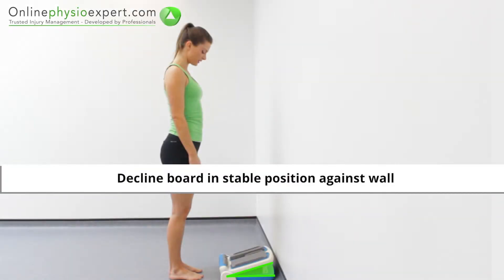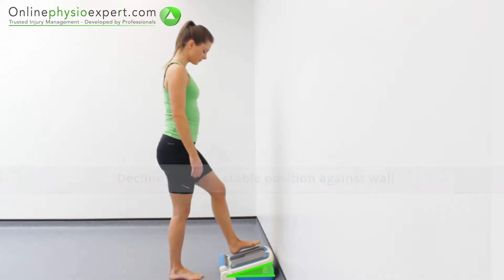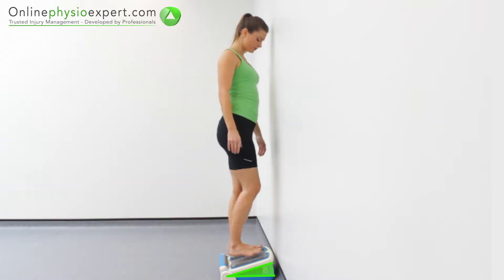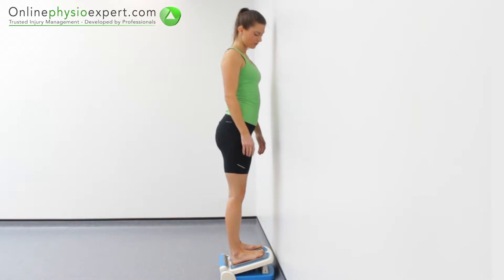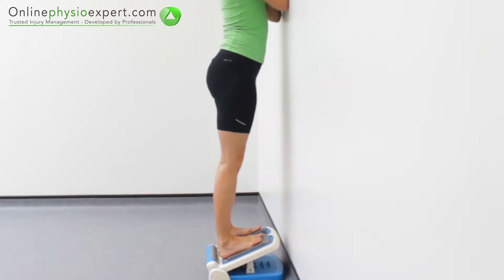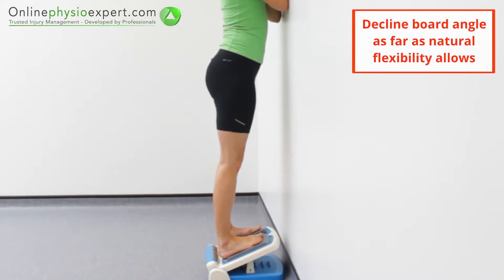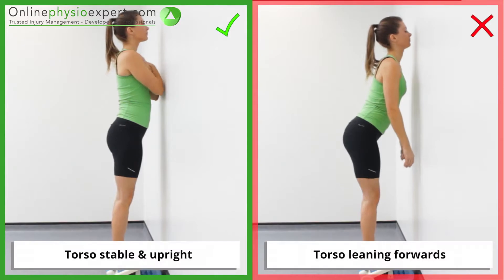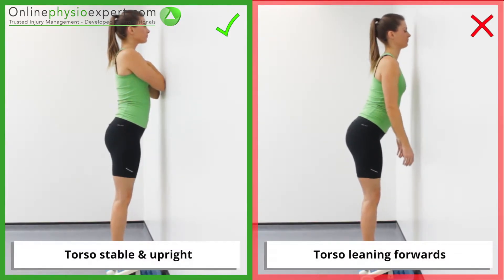Decline board calf muscle stretch